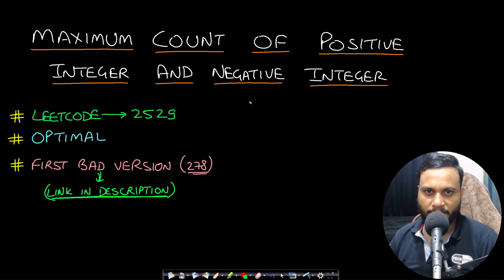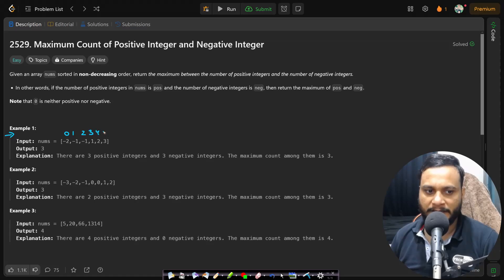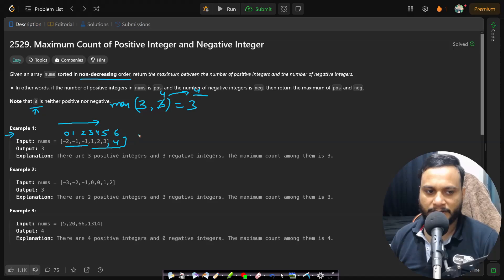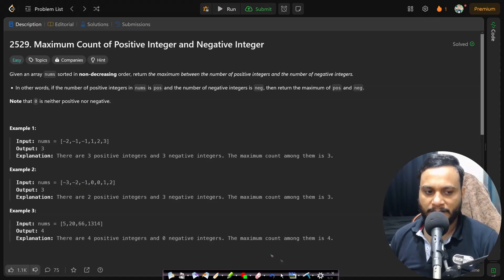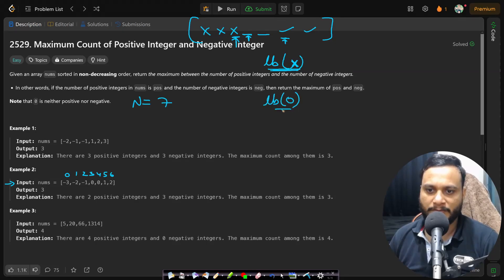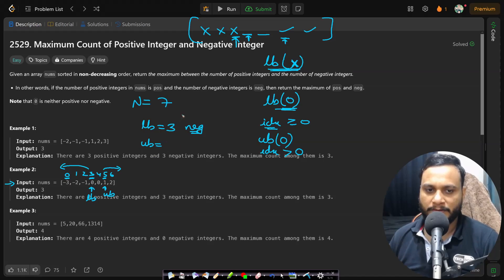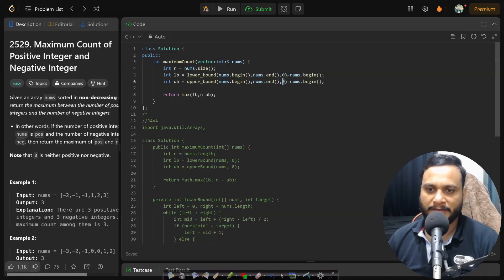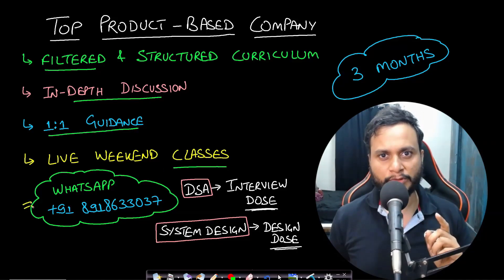Maximum Count of Positive Integer and Negative Integer | Leetcode 2529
This video explains Maximum Count of Positive Integer and Negative Integer using the most optimal binary search algorithm.